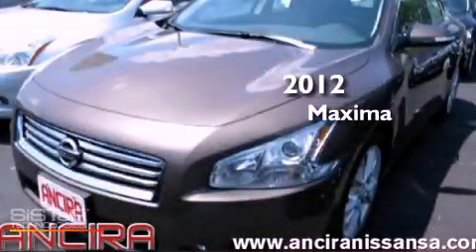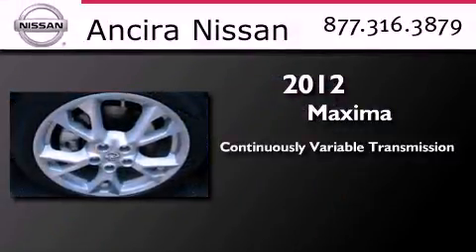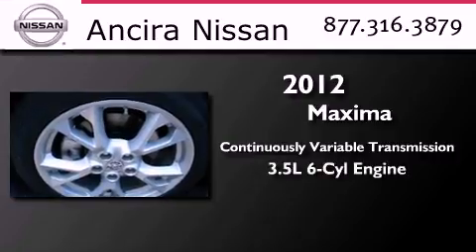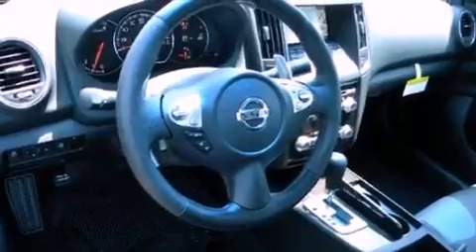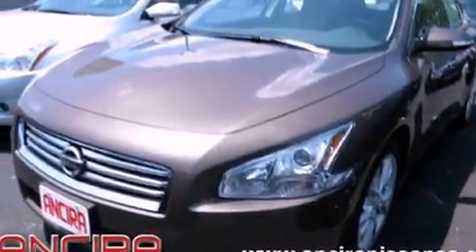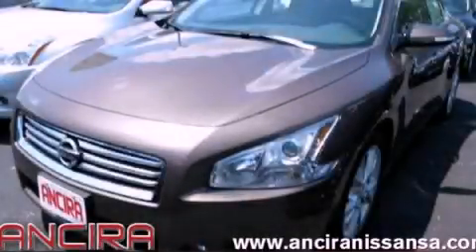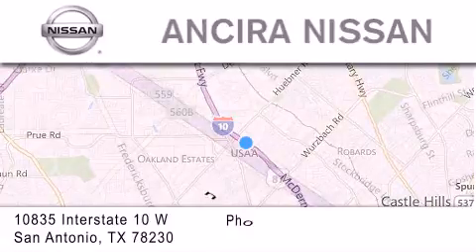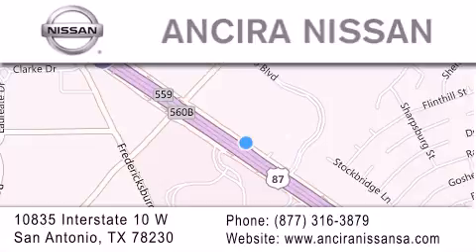2012 Nissan Maxima San Antonio TX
Year : 2012
 Make : Nissan
 Model : Maxima
 Engine : 3.5L V6
 Trans . : Continuously Variable (CVT)
 Exterior : Java Metallic

 Interior : Char
 Stock : 836921